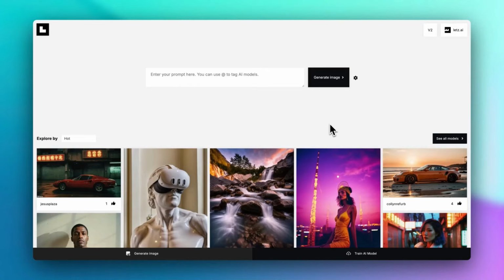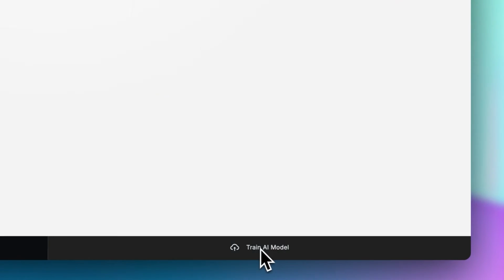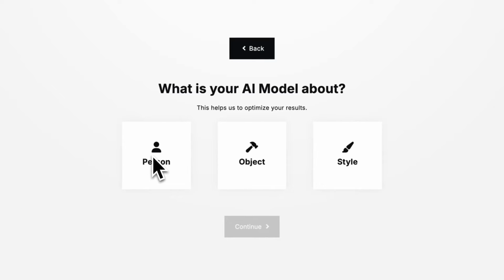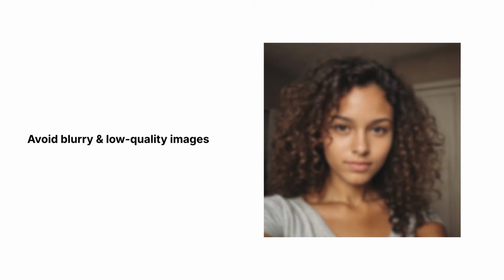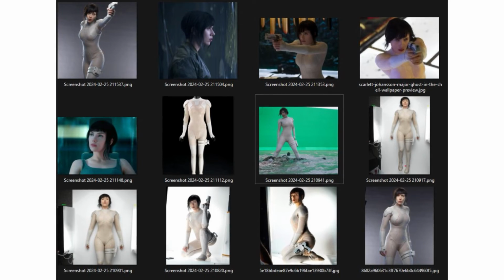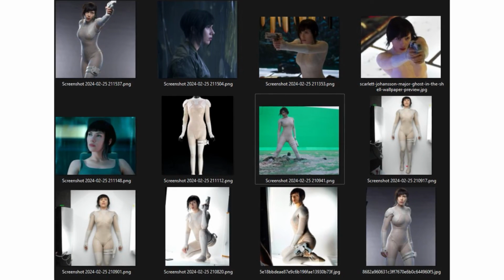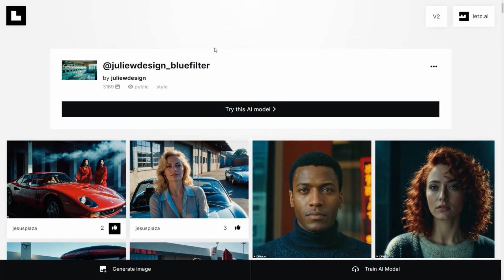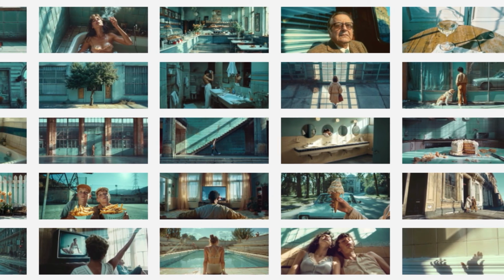LetzAI V2 Model Training Guide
Consistent characters, objects, and styles:
Here's our V2 Model training guide.

Takeaways:
- Use High-Quality images
- Ideal resolution is minimum 1024px
- Focus should be on the subject
- You can train with just 1 image, but more is always better